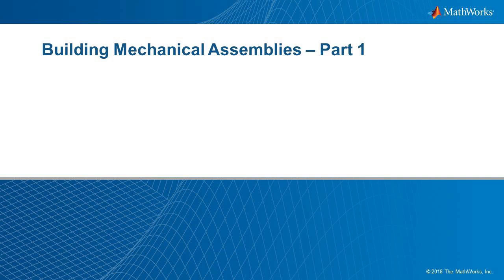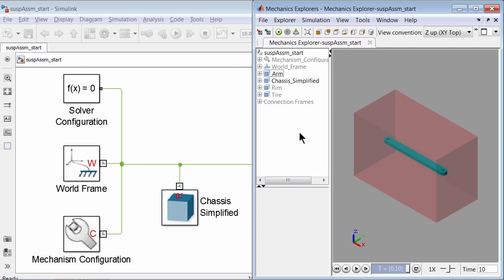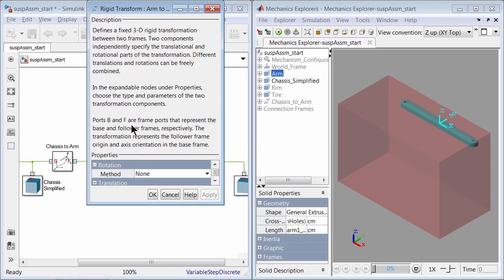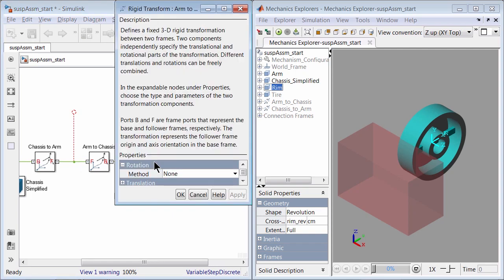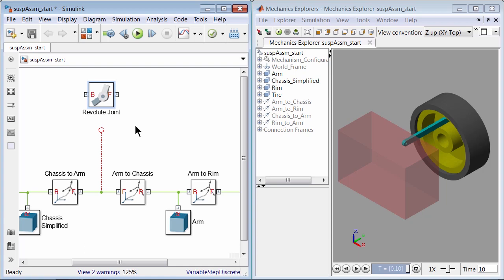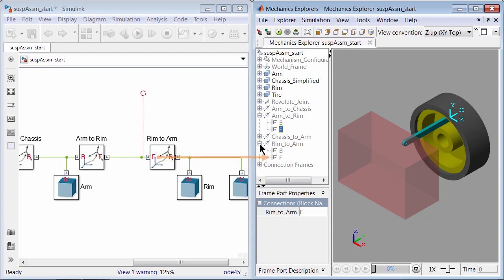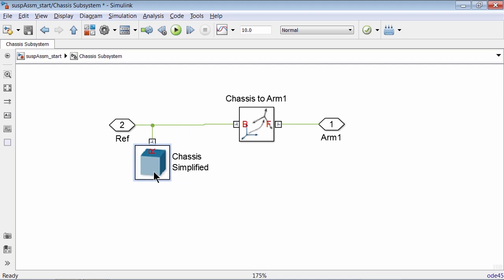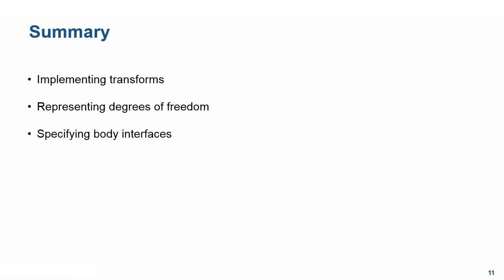Physical Modeling Tutorial, Part 8: Building Mechanical Assemblies Part 1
Learn to create an assembly in Simscape Multibody. You’ll see how to implement coordinate transforms, represent degrees of freedom, and specify body interfaces for reusability.